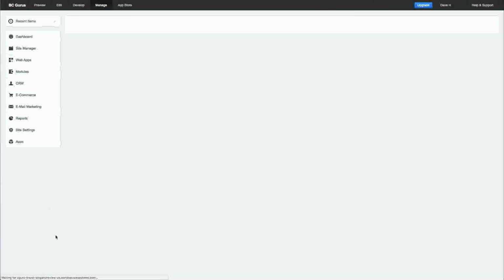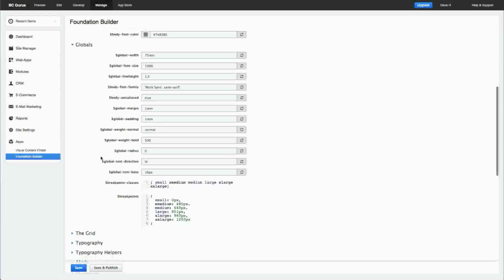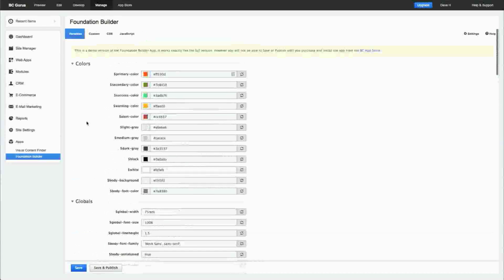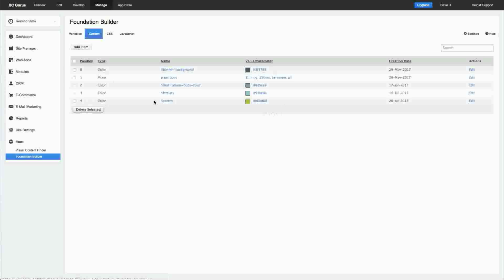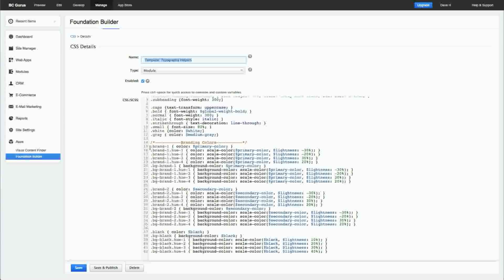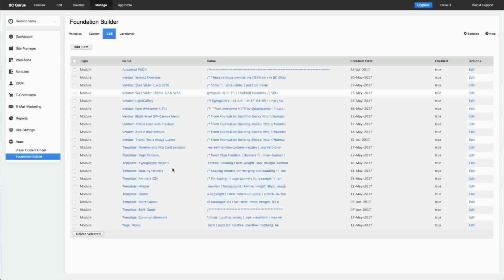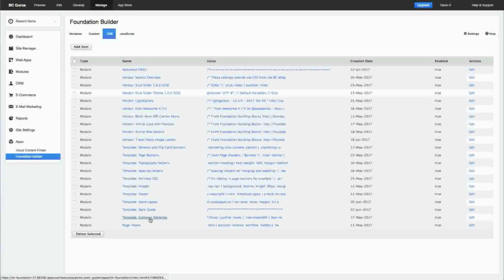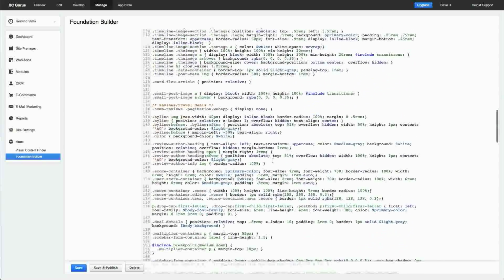Foundation Builder App | Travel Template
Using the Foundation Builder App in the BC Gurus Travel template